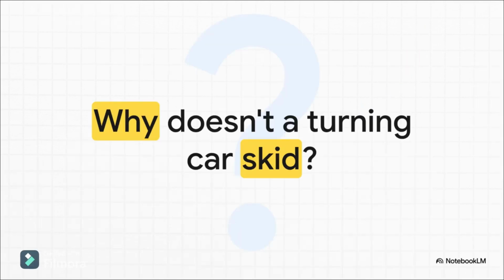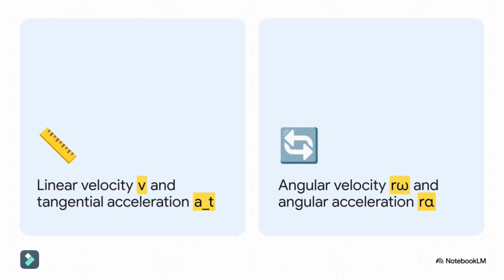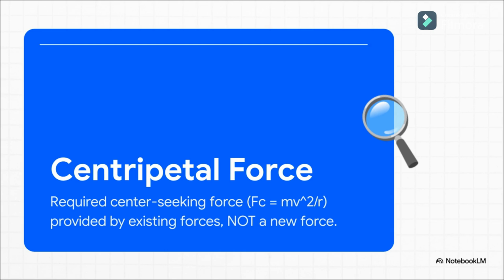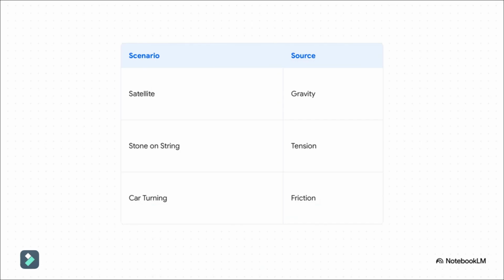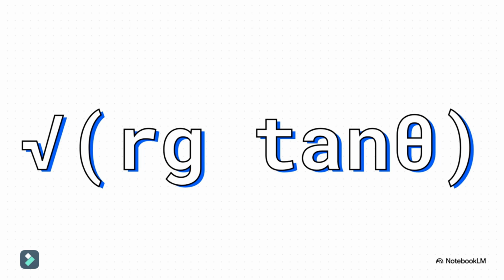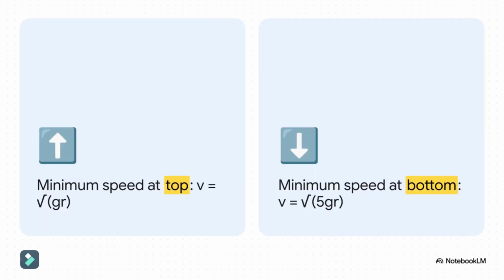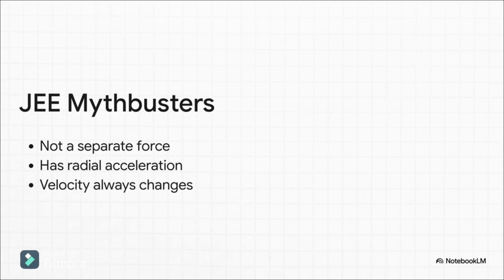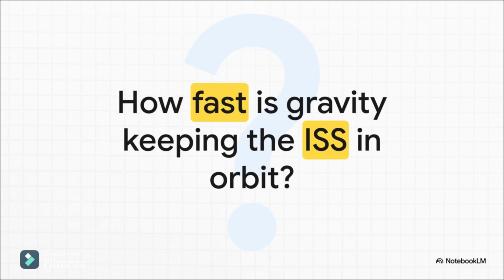circular motion class11th all formulaes | Ultimate Mind Map |🗺️JEE 👁️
Ultimate Mind Map